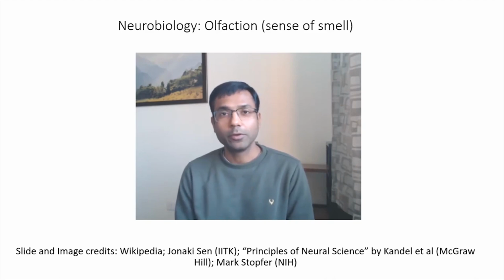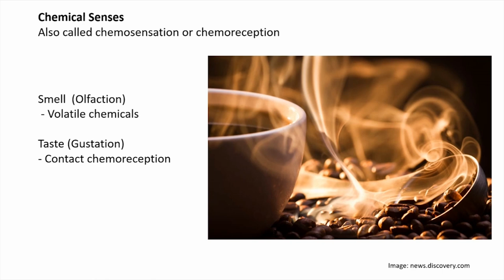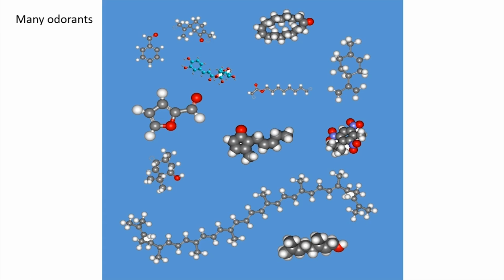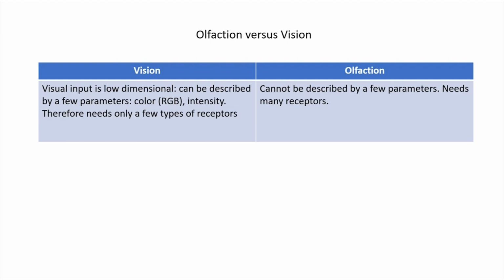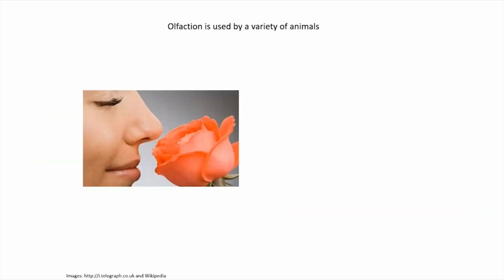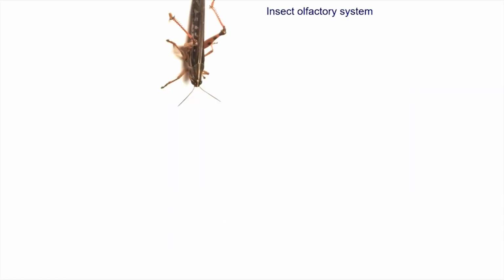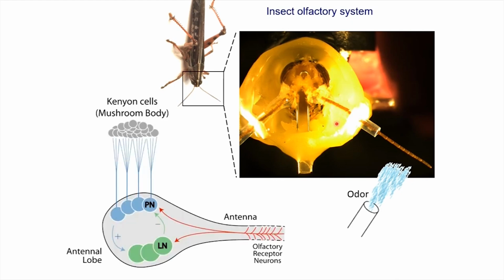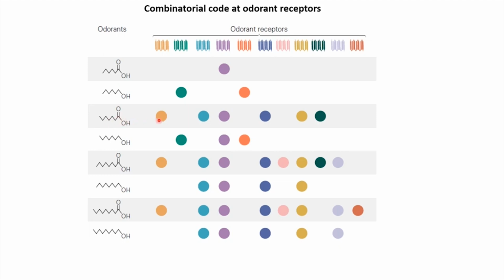Olfaction(sense of smell)